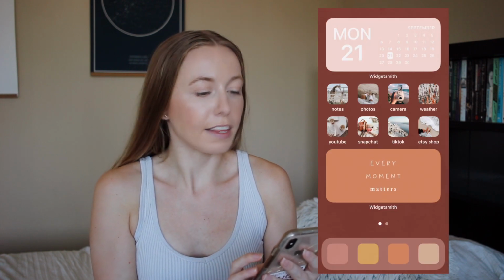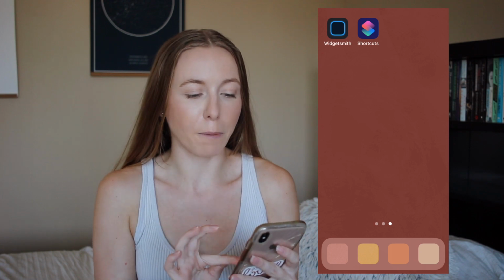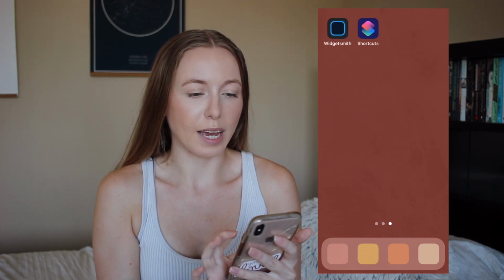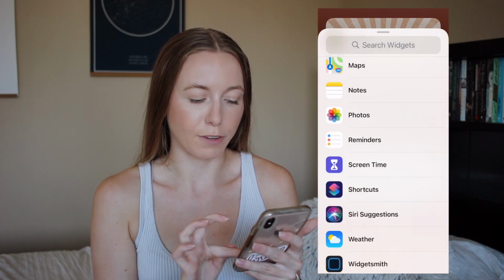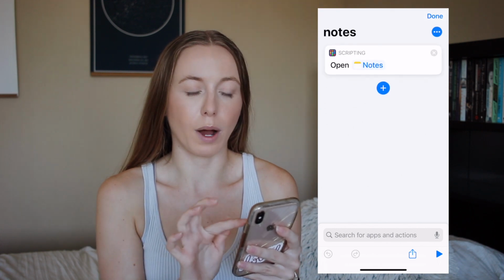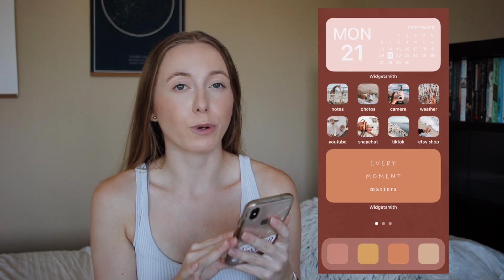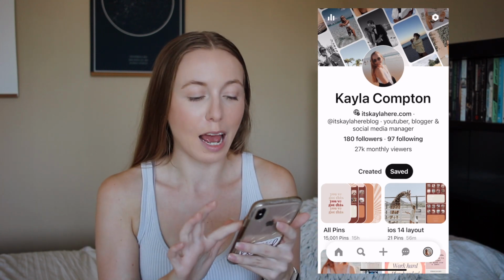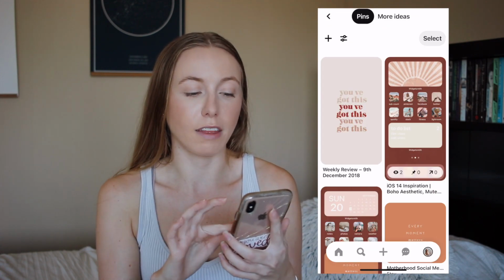how to customize *iOS 14* for your iphone using widgets/widgetsmith *minimal, boho aesthetic layout*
Decided to give my iPhone a makeover and customize iOS 14 using widgets and widgetsmith! Went with a very minimal, boho aesthetic layout for iOS 14 and I'm obsessed with how it turned out! In this video, I take you through my iOS 14 layout, how to customize iOS 14 using widgets and widgetsmith, customizing apps using shortcuts, how to find the best images on Pinterest to match your aesthetic and more!

ｔｉｍｅｓｔａｍｐｓ
my minimal, boho iOS 14 layout: 0:32
how to use widgets/widgetsmith: 2:46
how to use shortcuts: 7:30
finding images on pinterest: 10:52